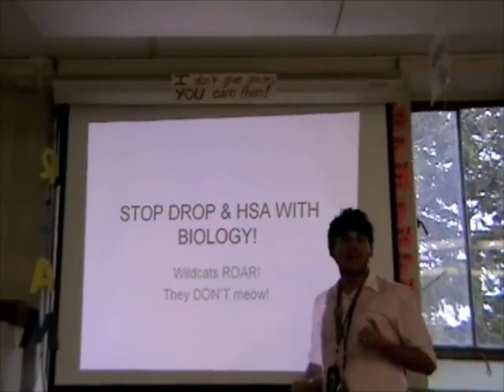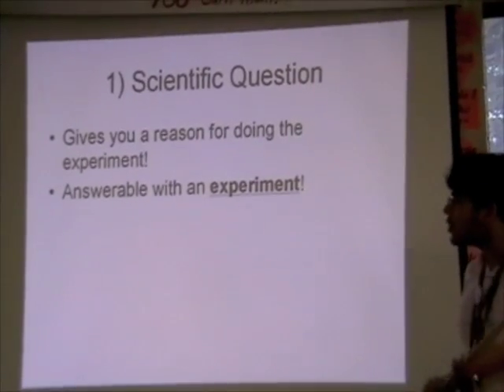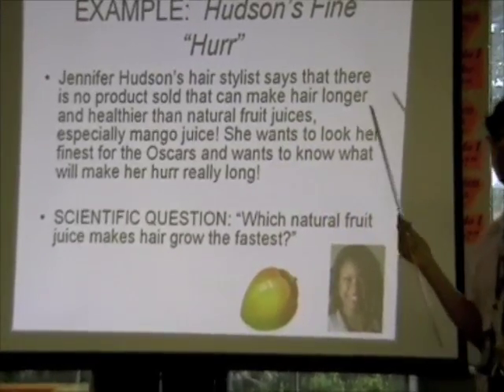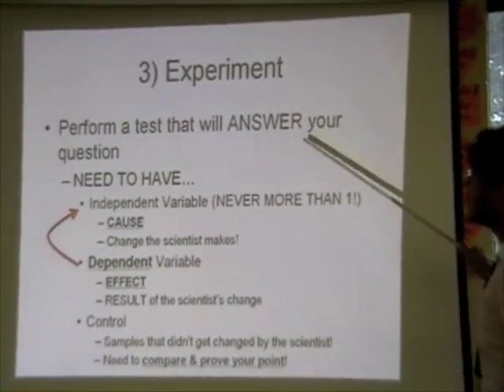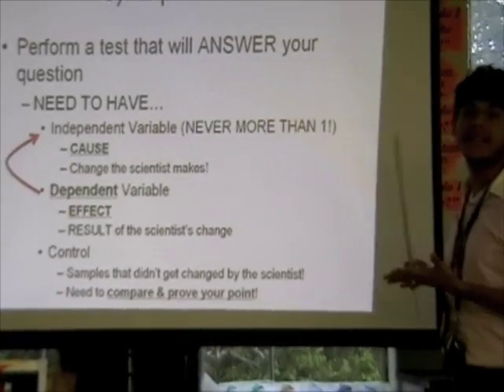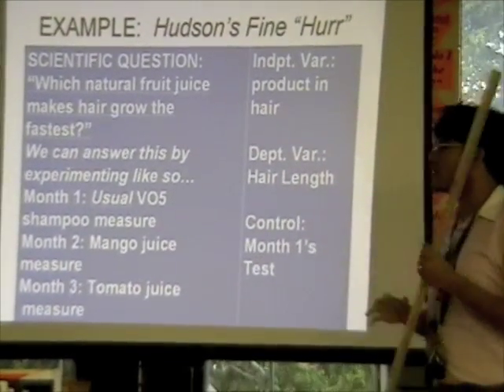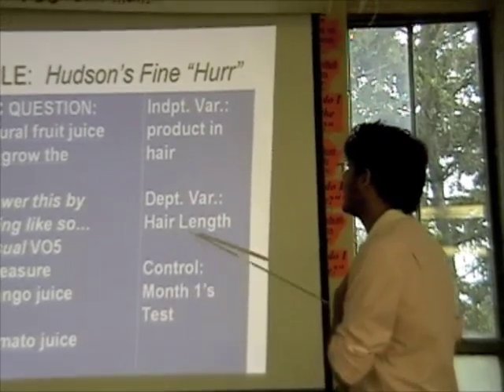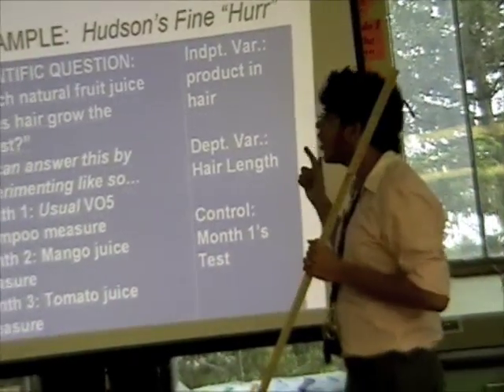Biology HSA Instruction Part 1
Instruction for help with the Biology HSA, part 1.  Made by teachers at Northwestern High School in Baltimore, Maryland.